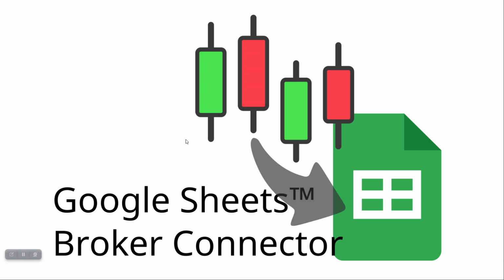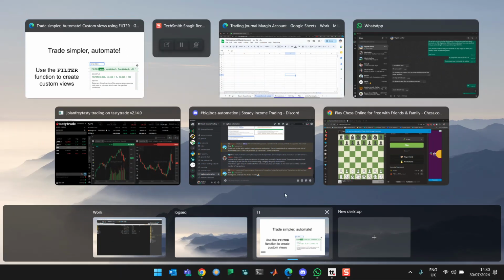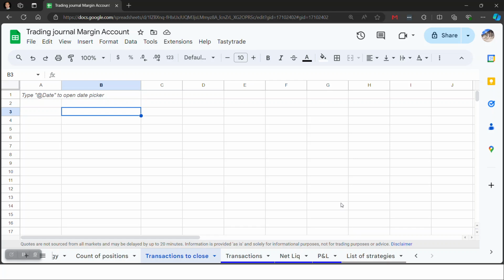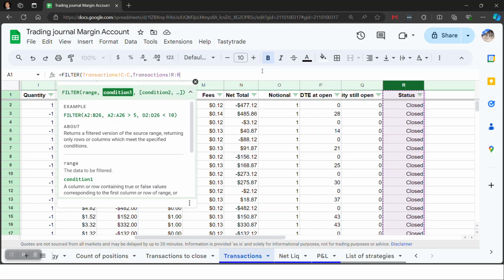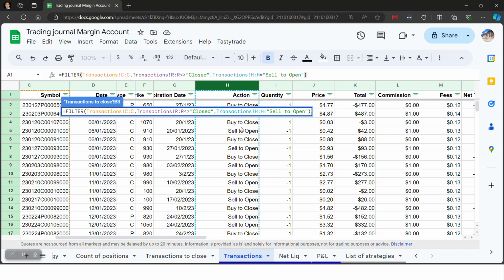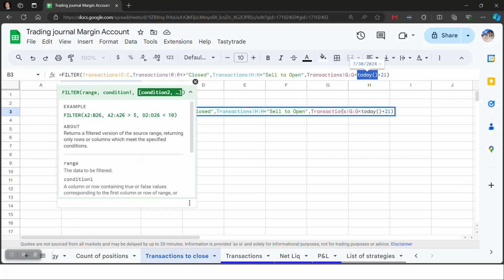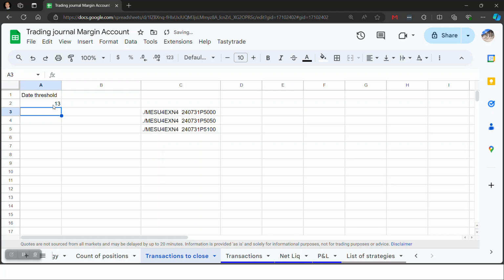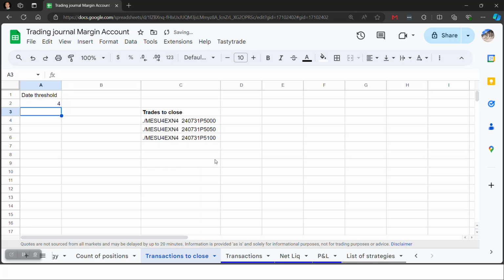Trade simpler, Automate! Custom views using FILTER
In this video, I demonstrate how to use the FILTER function in Google Sheets to easily create custom views.
The idea is to be able to add further information to your dashboard by filtering down data using a set of conditions.